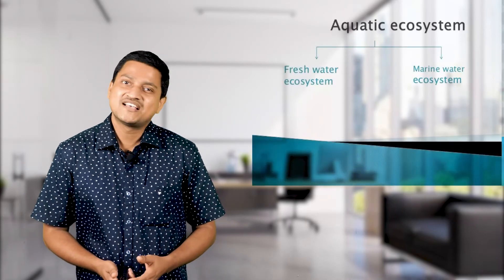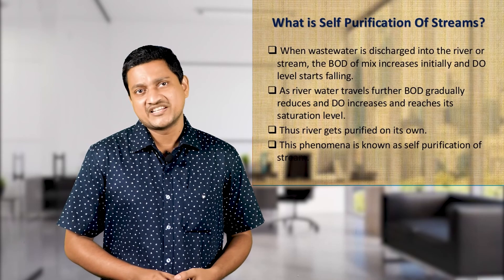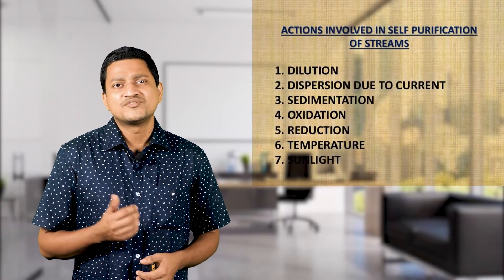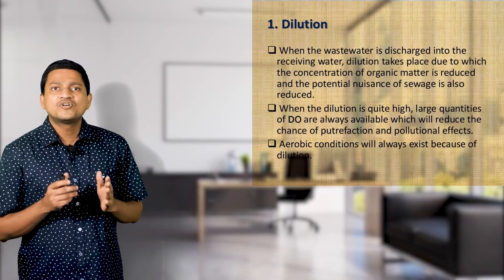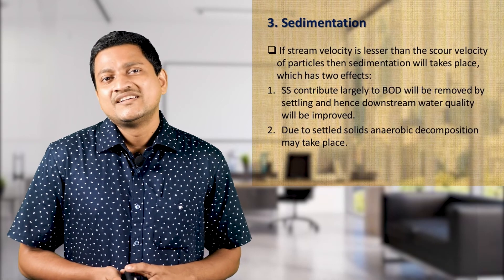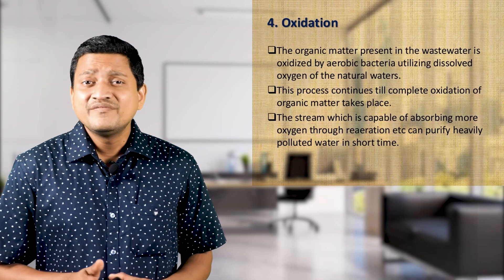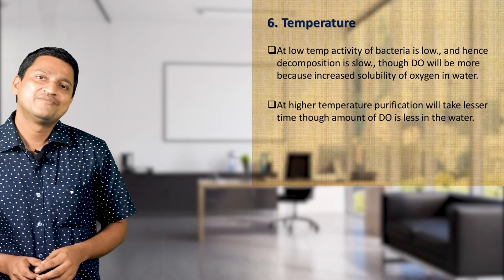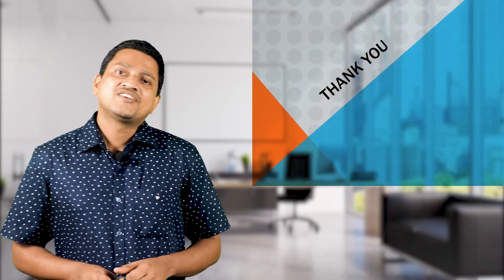Aquatic Ecosystem | Christ OpenCourseWare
Instructor : Dr. Subin K Jose
                     Dept. of Environmental Science